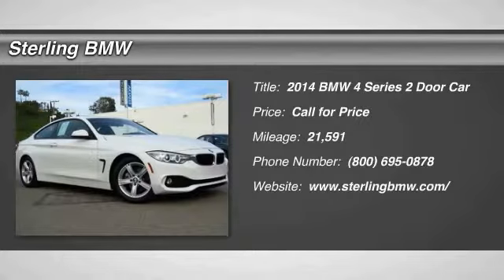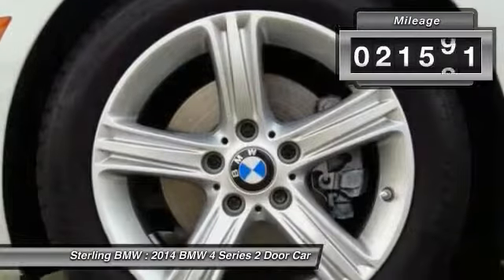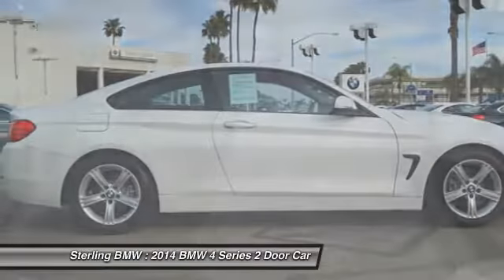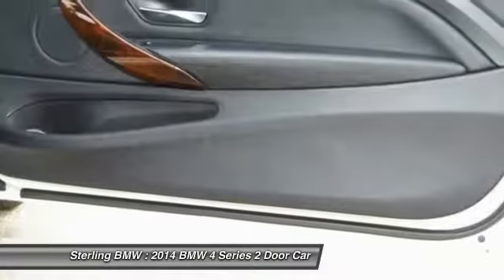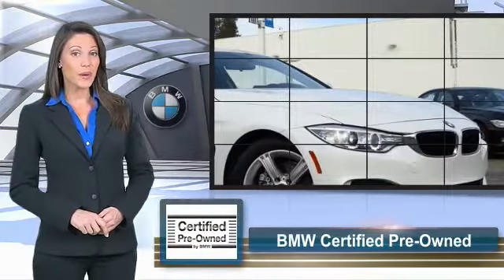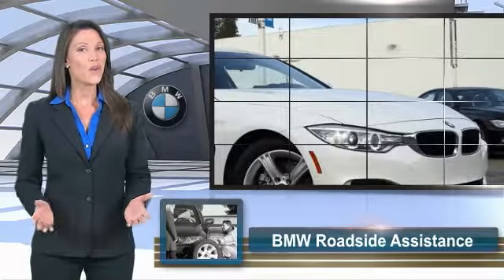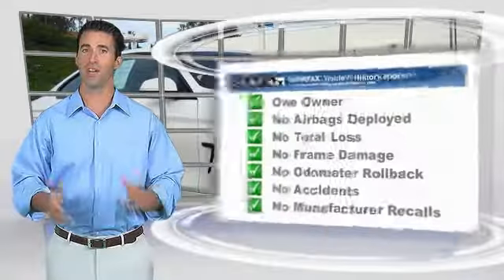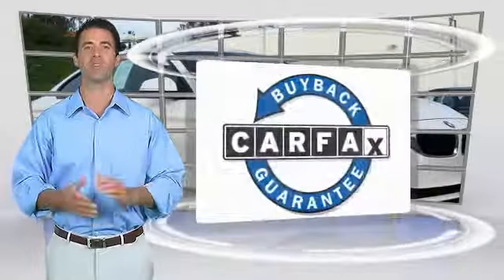2014 BMW 4 Series Newport Beach CA 37227L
2014 BMW 4 Series 428i

Sterling BMW
3000 W. P.C.H

FUEL EFFICIENT 35 MPG Hwy/23 MPG City! CARFAX 1-Owner, BMW Certified, GREAT MILES 21,550! Sunroof, Heated Seats, iPod/MP3 Input, CD Player, Onboard Communications System, Dual Zone A/C, Keyless Start, HEATED FRONT SEATS AND MORE! KEY FEATURES INCLUDE: Sunroof, Rear Air, Turbocharged, iPod/MP3 Input, CD Player, Onboard Communications System, Aluminum Wheels, Keyless Start, Dual Zone A/C MP3 Player, Keyless Entry, Steering Wheel Controls, Heated Mirrors, Electronic Stability Control. OPTION PACKAGES: HEATED FRONT SEATS, DARK BURL WALNUT WOOD INTERIOR TRIM, TRANSMISSION: SPORT AUTOMATIC W/SHIFT PADDLES (STD). 6 years/100,000 miles, Up to 2-Years/50,000-Miles plus balance of original warranty (4-Year/50,000-Miles), 24-Hour Roadside Assistance, Comprehensive Inspection and Reconditioning, $0 Maintenance for the first 4 years or 50,000 miles, Trip-Interruption Services, Trip-Planning Services, Carfax Vehicle History Report BMW 428i with Alpine White exterior and Black SensaTec interior features a 4 Cylinder Engine with 240 HP at 5000 RPM*. EXPERTS ARE SAYING: Approx. Original Base Sticker Price: $40,500*. Pricing analysis performed on 3/3/2017. Horsepower calculations based on trim engine configuration. Fuel economy calculations based on original manufacturer data for trim engine configuration. Please confirm the accuracy of the included equipment by calling us prior to purchase.